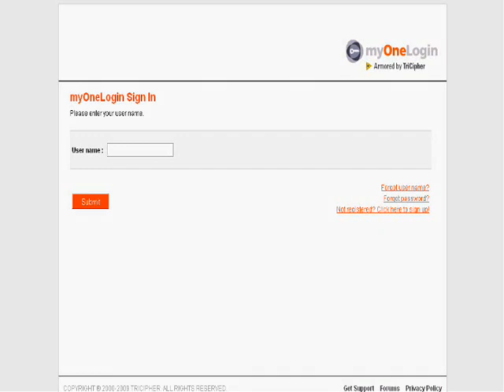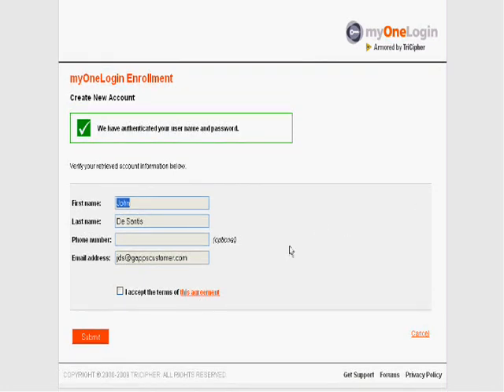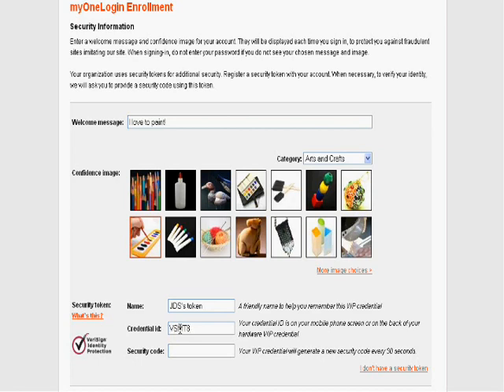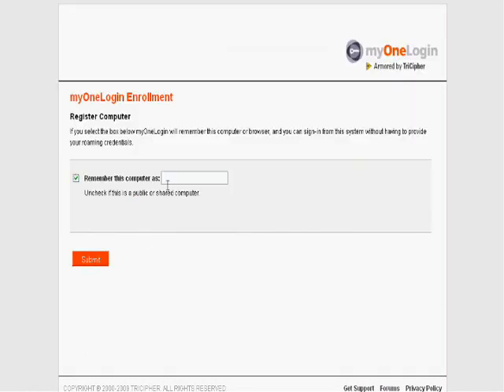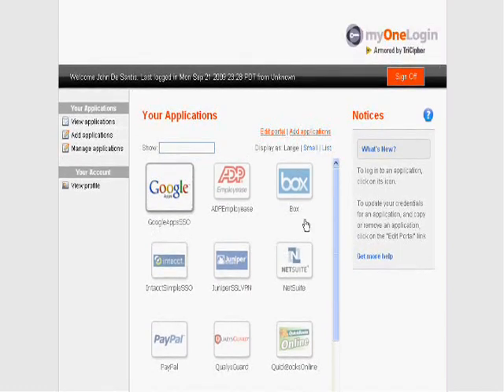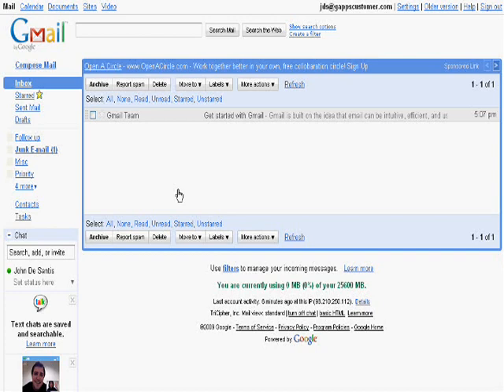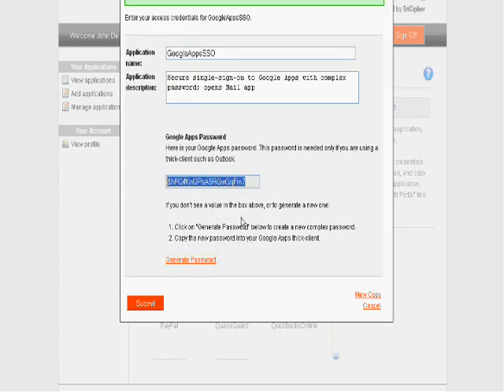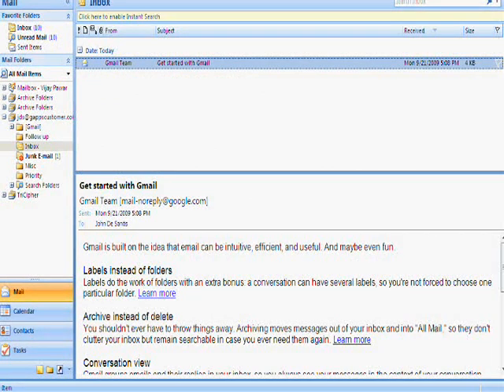User experience: Strong authentication to Google Apps using myOneLogin and Verisign VIP Access token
User experience for Free Strong authentication security to Google Apps using myOneLogin and Verisign VIP Access token